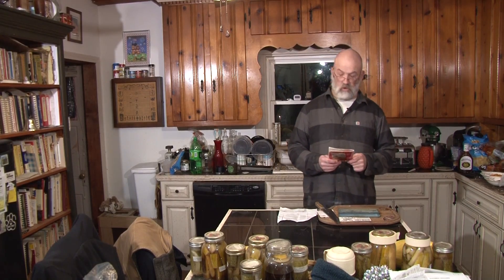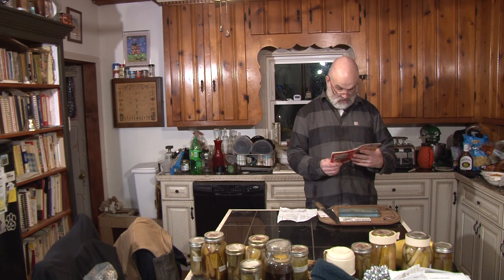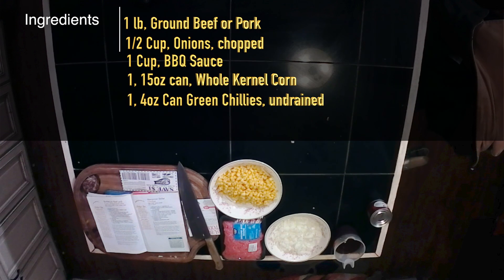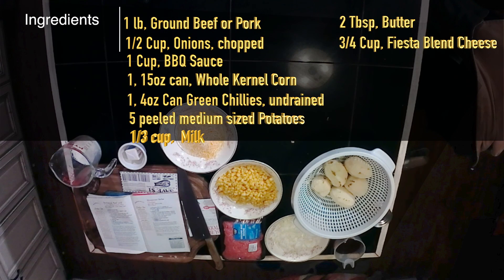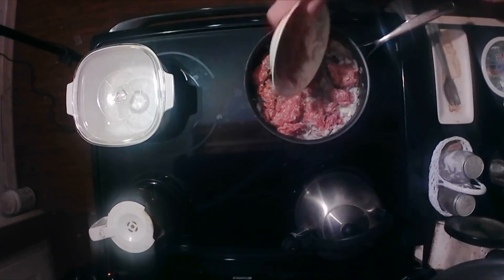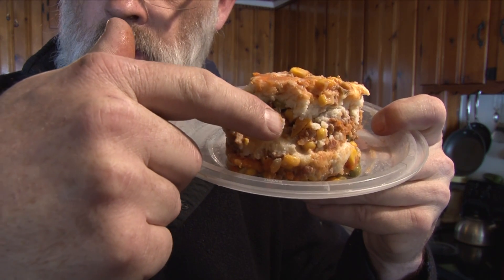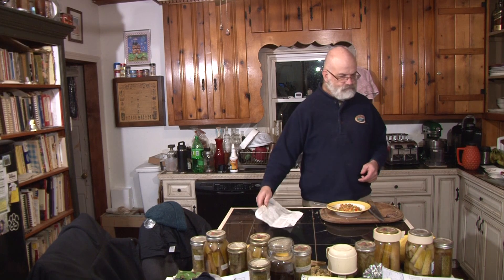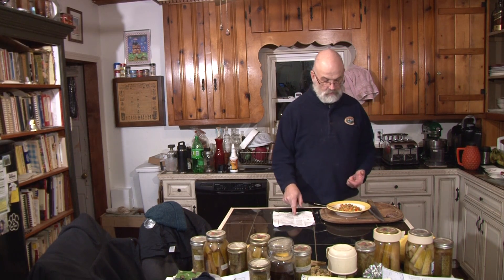BBQ Shepherds Pie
Betty Crocker Simple Winter Meals,
General Mills, 2003